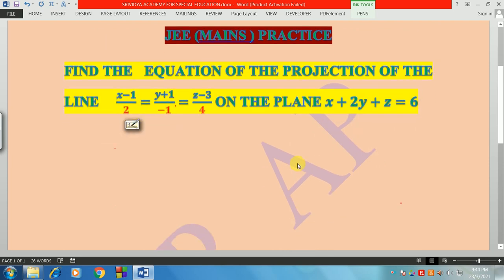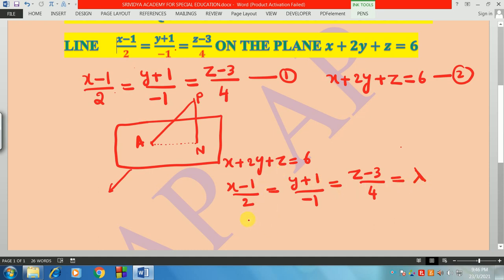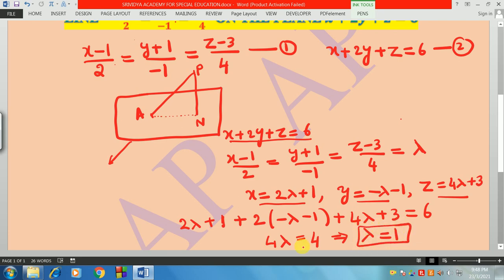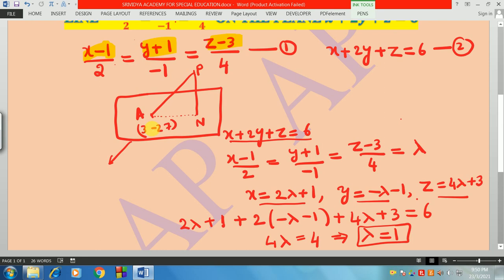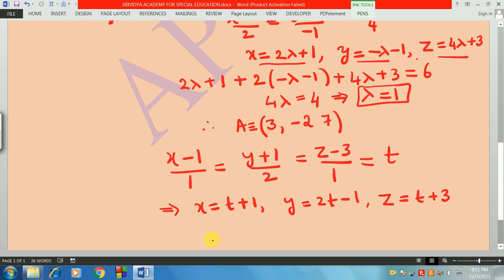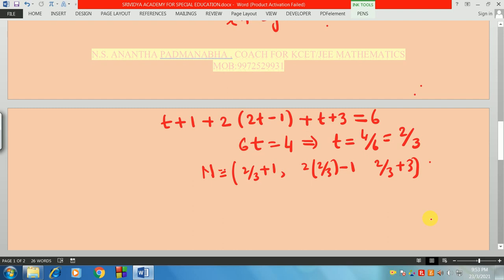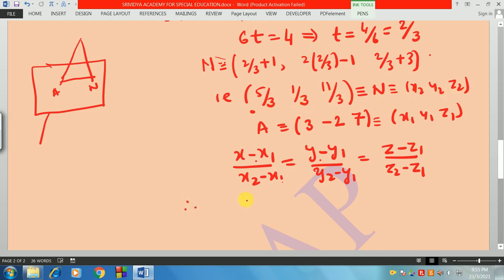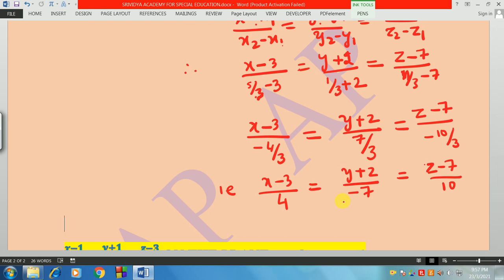JEE 3D GEOMETRY- EQUATION OF THE PROJECTION OF THE GIVEN LINE AND THE PLANE